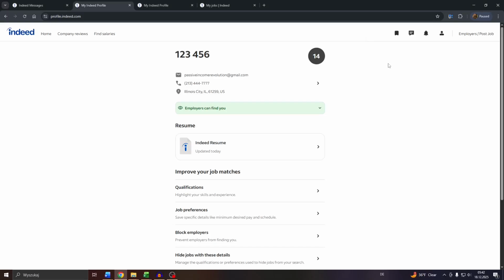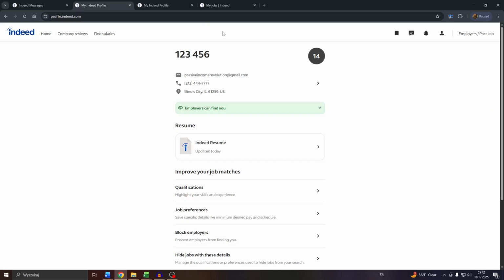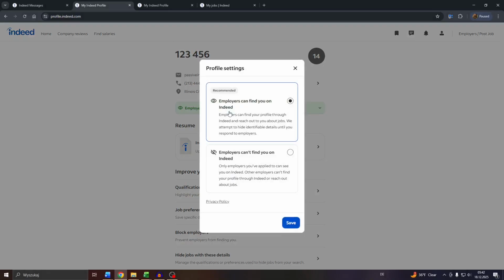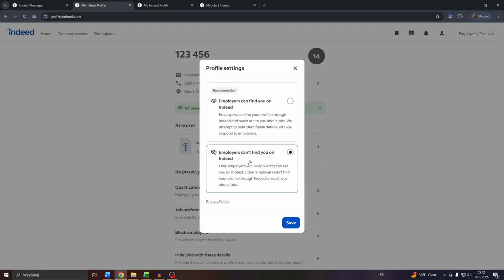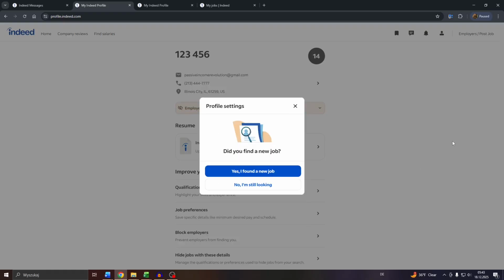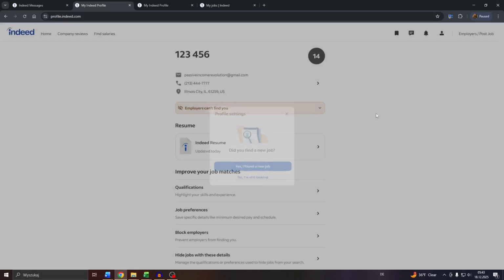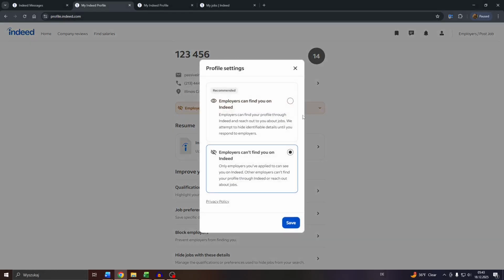How to Set Employers Can't Find You On Indeed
Learn how to set employers can’t find you on Indeed by adjusting profile visibility options.